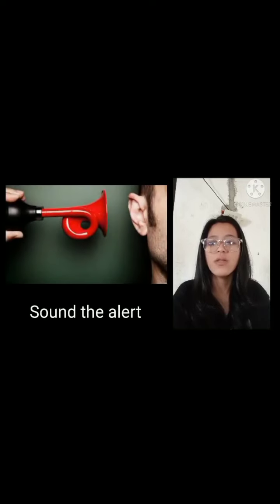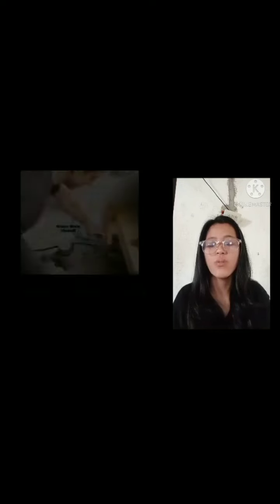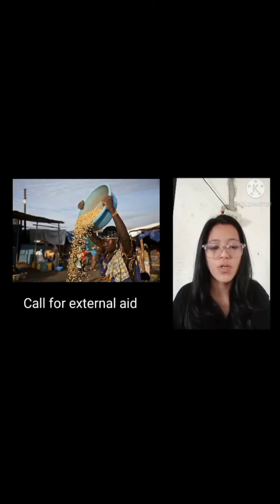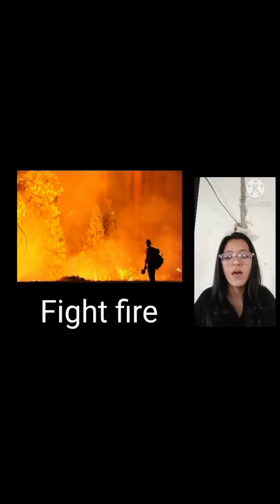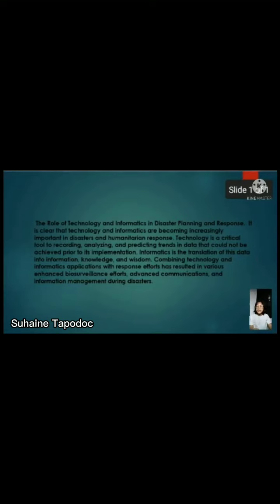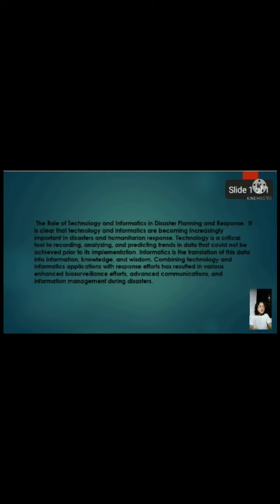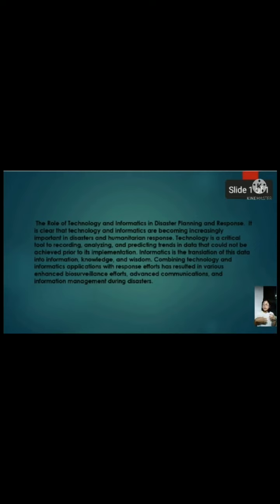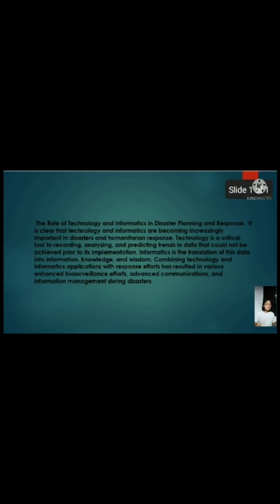Informatics solutions for emergency preparedness and response